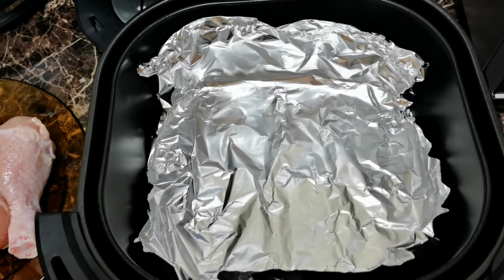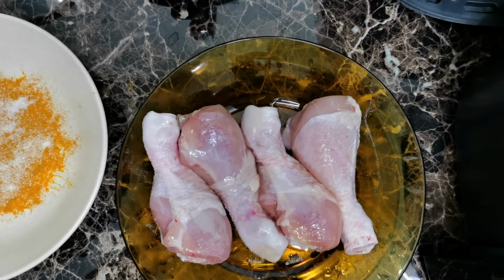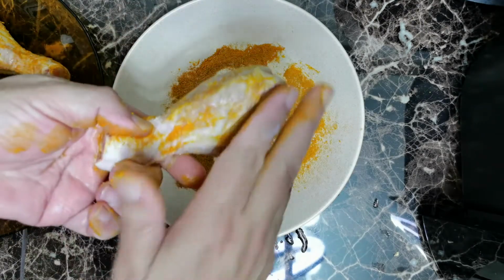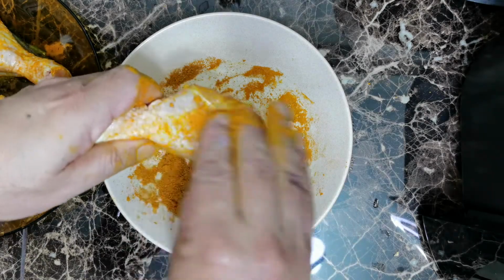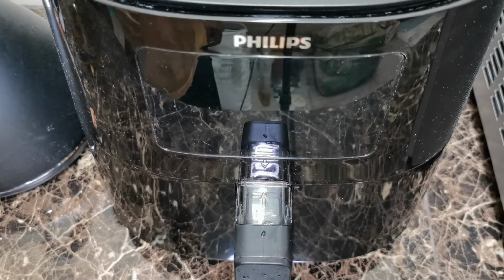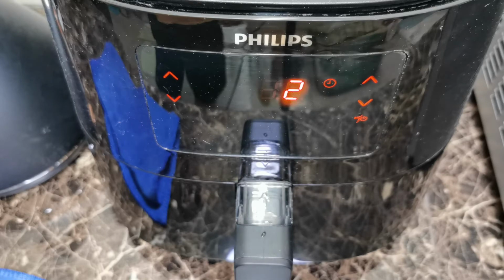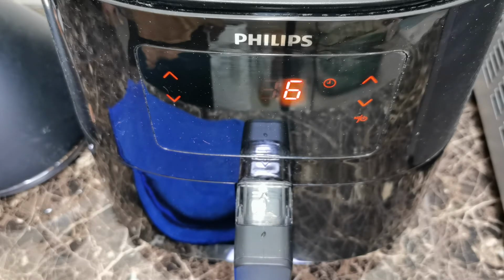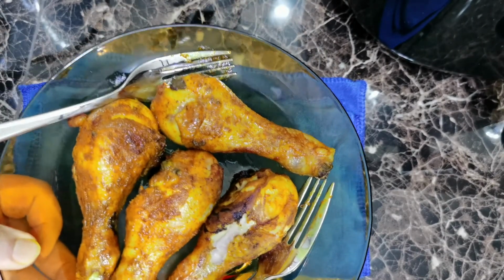turmeric fried chicken with paprika for spicy taste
I enjoy this recipe with turmeric powder and friend chicken, plus a little bit of salt and sugar, and paprika if you like it spicy.

Ingredients:

4 pieces of chicken drumstick
1 teaspoon salt
1 teaspoon sugar
about a small bowl of turmeric powder
amount of paprika as you like the spicyness